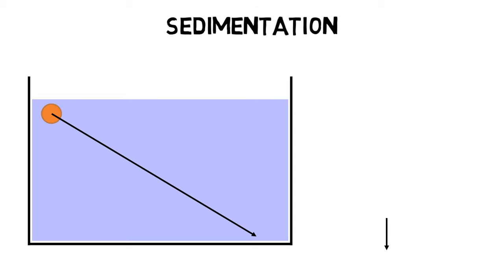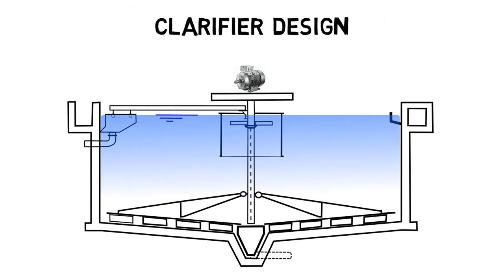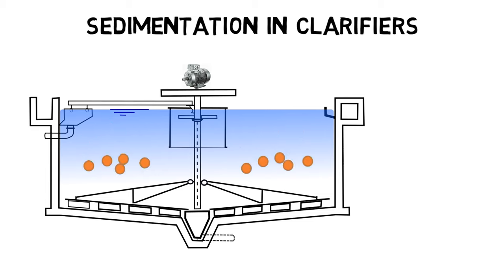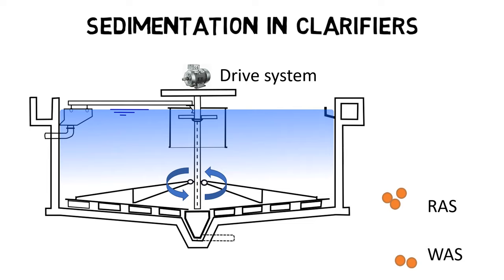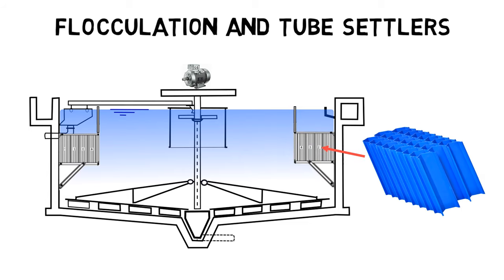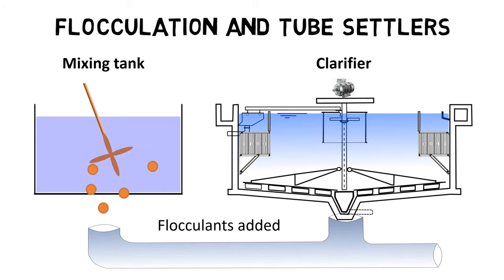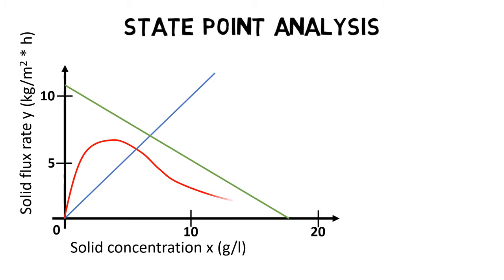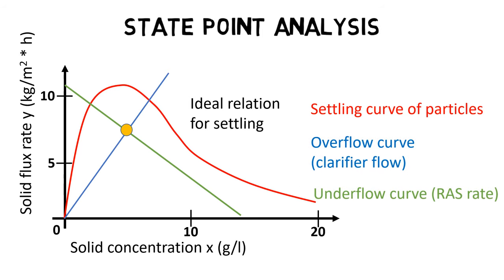Clarifier basics - How do clarifiers work I Clarifier design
3 Minute Water and Waste Water Video Tutorials by AET

Throughout history, sedimentation has served as a tried and true method for wastewater treatment. Gravity forces contaminants to settle downward in the surrounding liquid whereas clarified water can be removed separately. The same principle is used by wastewater treatment clarifiers: Large tanks provide enough retention time to slow water down and to separate out suspended particles.
Wastewater from aeration basins is usually entering the clarifier from a centrally located pipe. The entering wastewater is also known as the MLSS (mixed liquor suspended solids) which refers to the concentration of suspended solids from the activated sludge process. To slow down the incoming water its directed through a energy dissipating inlet and a feedwell.
Inside the clarifier solid contaminants will settle down to the bottom of the tank where it is collected by a scraper mechanism and removed by another centrally located pipe. The scraper mechanism arms rotate slowly along the clarifiers perimeter and are attached to a centrally located shaft which is powered by a drive system on the clarifier bridge. The removed sludge will either by recycled as RAS (return activated sludge) or wasted as WAS (waste activated sludge). The clarified water instead is released over overflow weirs on the top of the clarifier. In properly functioning clarifiers the overflow water looks already very clear. Fats, oil, grease and other floating substances are removed by a rotating skimmer on the water surface.
 In some tanks, called tube settler or lamella clarifier tanks, there are additional inclined plates or channels inside the tank to help force solids to settle out of the mixture. (short break)
In many cases, flocculants or coagulants are applied to the wastewater before it reaches the clarification tank to make the sedimentation process more effective. The chemicals are usually added in mixing tanks with agitators, which provide a gentle stirring for even distribution of chemicals in the water.
One model for proper operation and evaluation of a clarifier is called the state point analysis. The SPA can be visualized in a diagram showing the balance between a solid concentration on the X-axis and the solid flux rate on the Y-axis. The solid flux rate describes the mass of solids passing through the clarifier in one hour and per m2 of clarifier surface. The diagram includes three curves: The settling curve of the particles, the overflow curve to represent the flow through the clarifier and the underflow curve to represent the RAS rate in the clarifier. The goal is to have the intersection of the overflow and underflow curve underneath the settling curve to allow enough time for solid settling. Furthermore the complete underflow curve must stay underneath the settling curve to allow enough time for sludge thickening and removal. Click on the above banner to learn more about the SPA method.